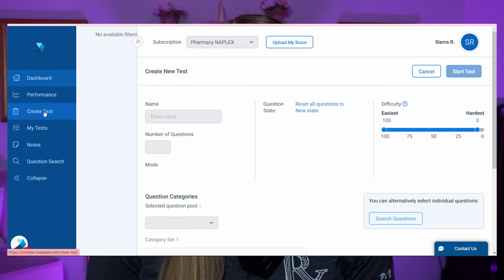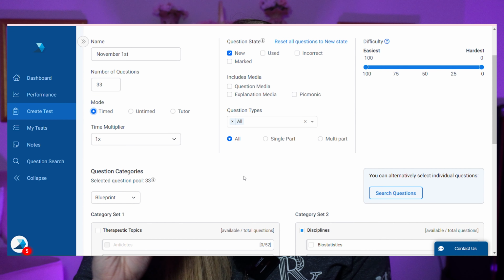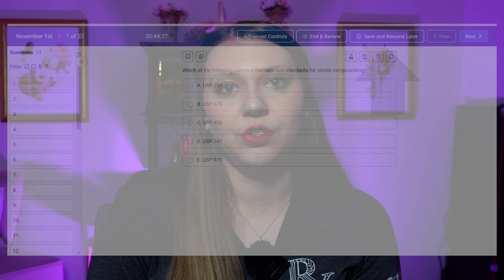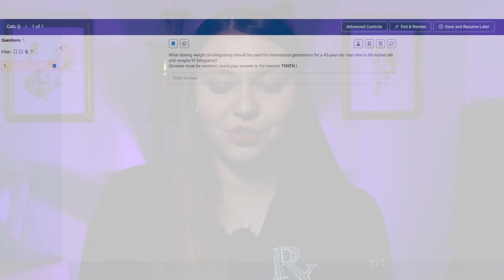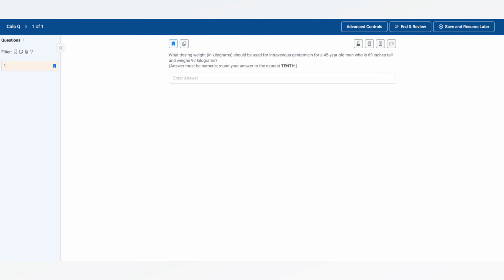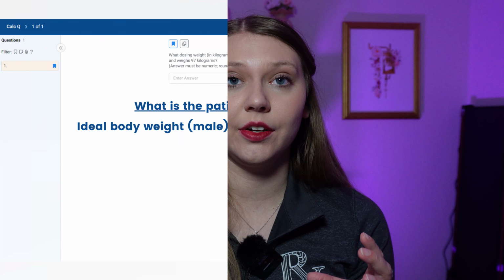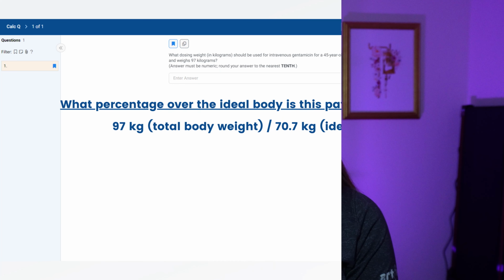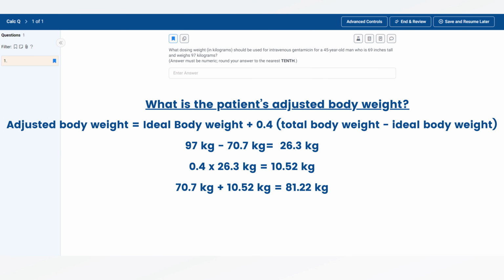How to Prepare for the NAPLEX as an APPE student ft. TrueLearn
TrueLearn is an excellent tool to help you prepare for the NAPLEX as an APPE pharmacy student.

Sierra Richard, PharmD, BCPPS
Pharmacist Lifestyle Vlogger
I help new pharmacists beat burnout and live a happy life!

Business Address:
2101 West Broadway